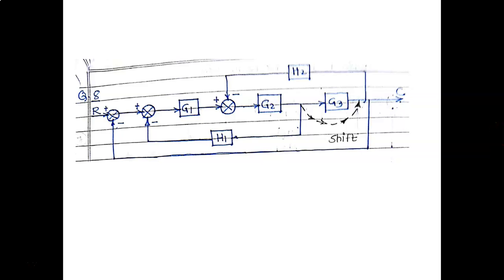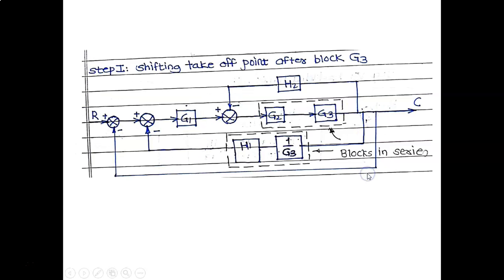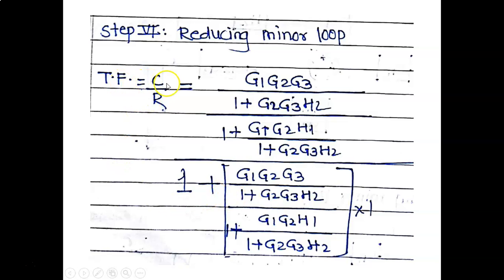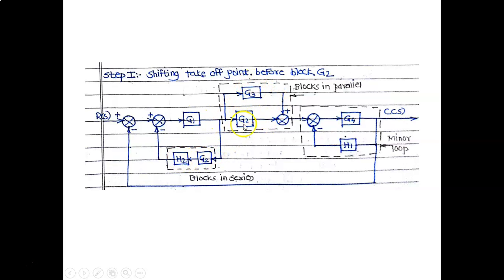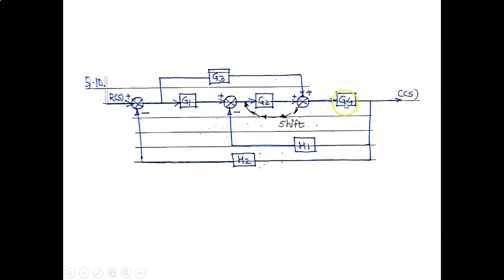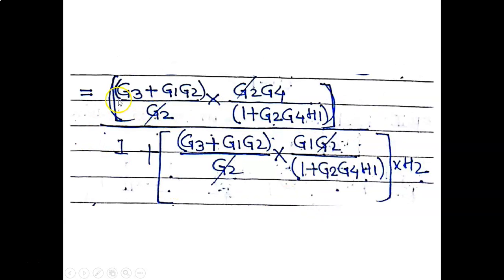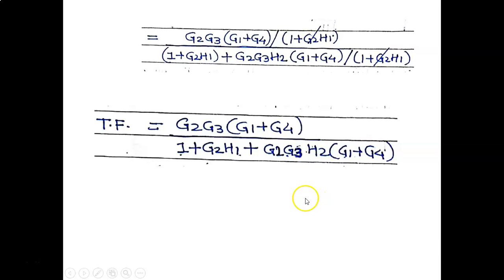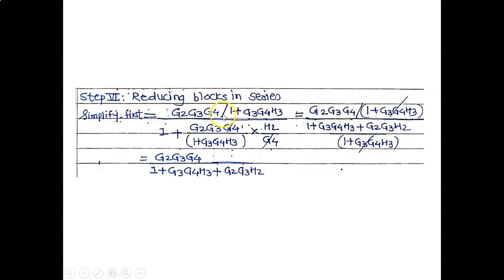Block Diagram-5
Problems on Block Diagram